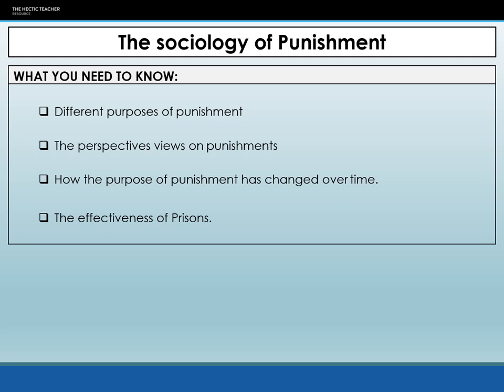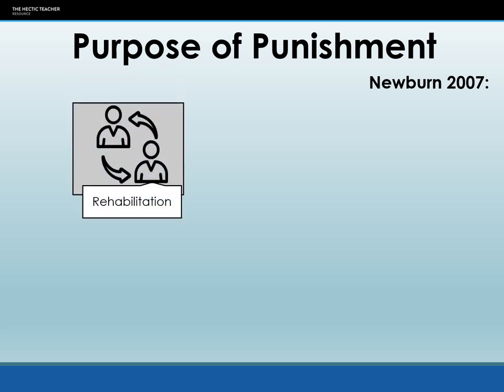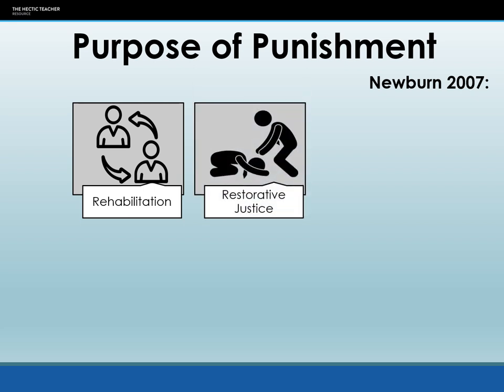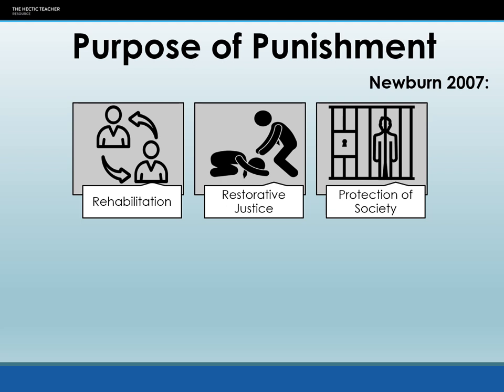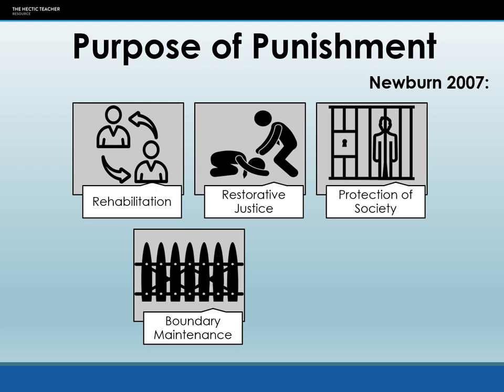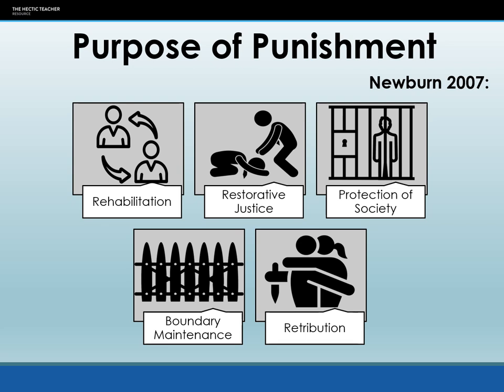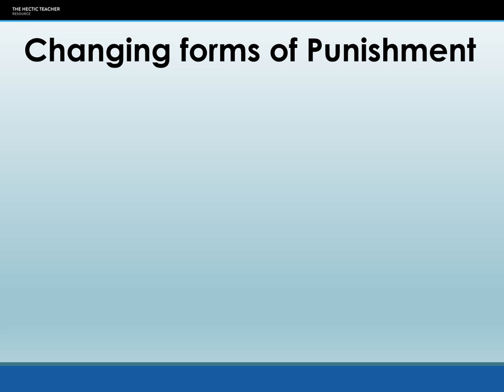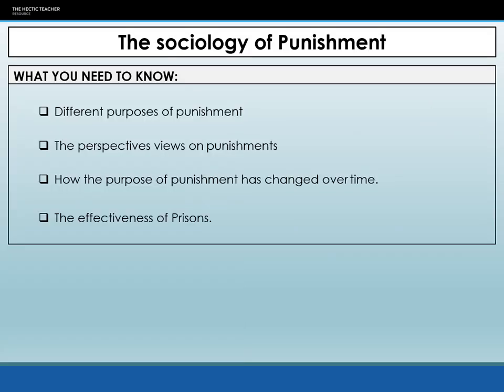13 Punishment Lecture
This video examines the theories behind punishment and its purpose for society.